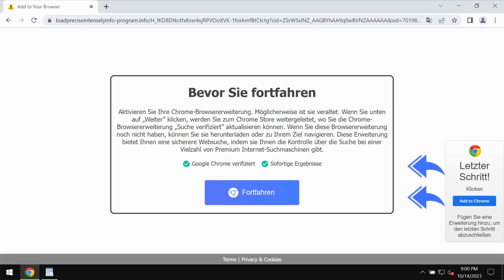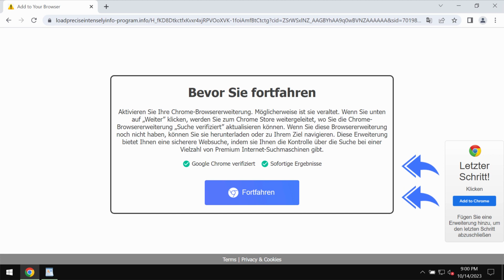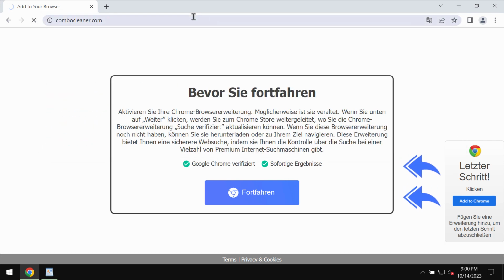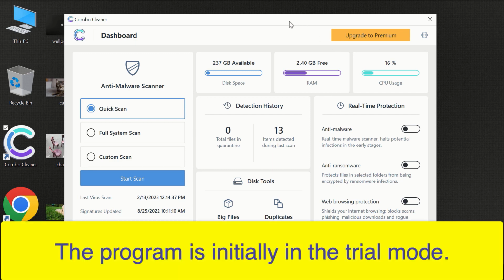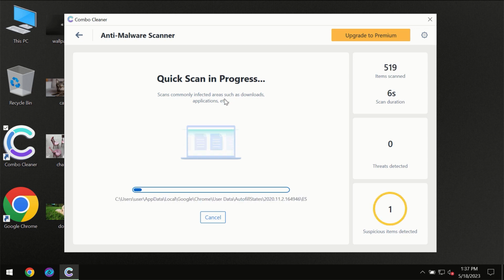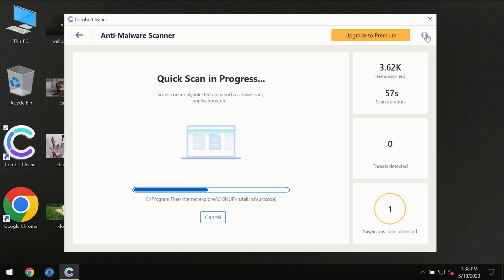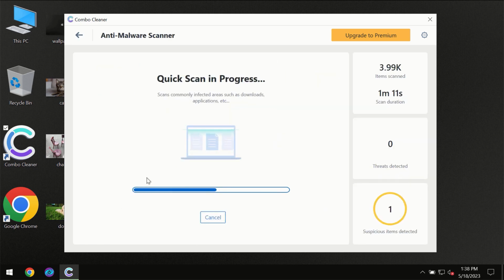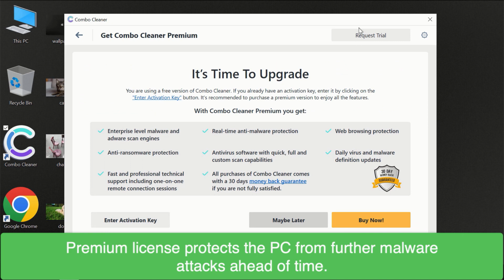Loadpreciseintenselyinfo-program.info malicious pop-up removal.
Loadpreciseintenselyinfo-program.info is a malicious site. It attacks Google Chrome and other browsers. It tries to make you download and install certain potentially unwanted applications. Don't interact with these pop-ups. Get rid of them with Combo Cleaner Antivirus via the official or, optionally, follow the manual tips set forth in the video.